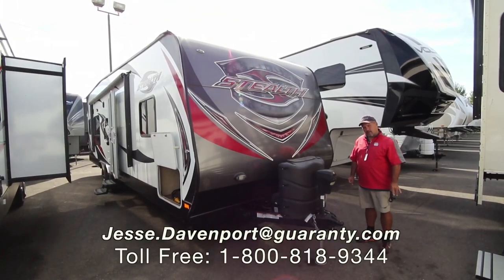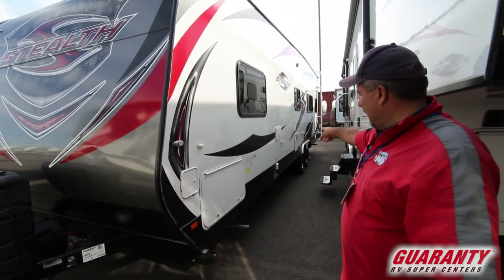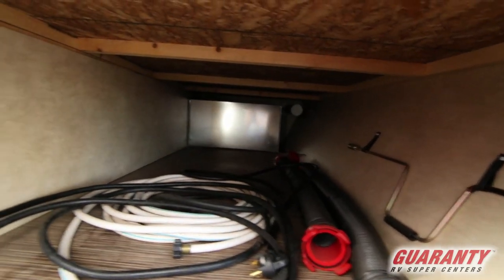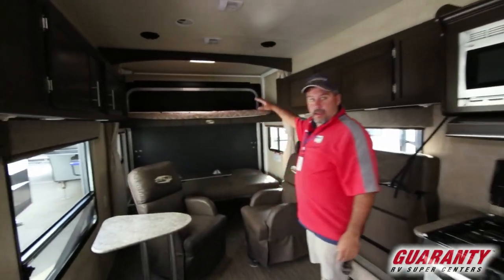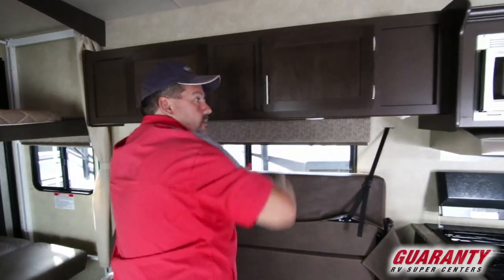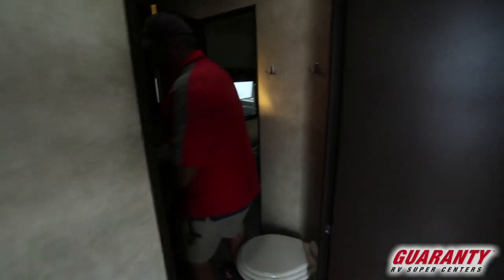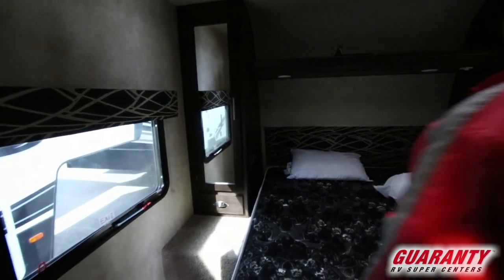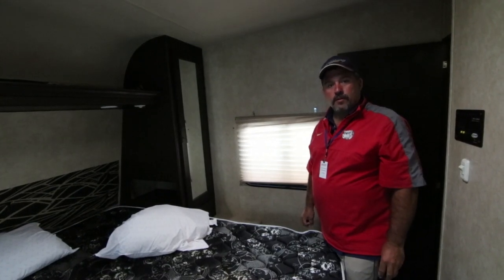2016 Forest River Stealth 2715 Toy Hauler Travel Trailer • Guaranty.com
2016 Forest River Stealth 2715 — In the market for a more manageable trailer that can hold your quads and dirt bikes? This pre-owned 2016 Forest River Stealth 2715 toy hauler has, lots of comfortable seating, a full kitchen, a sturdy cargo door and plenty of tie-downs.

The garage easily becomes the living room area with two sofas and matching dual recliners. Install the tables and you have a great place to eat, play games, or map out the next day’s adventures.

After working up an appetite while zipping up and down the sand dunes, head to the galley to fix a delicious meal. This kitchen has a built in spice rack, refrigerator, three-burner stovetop with oven and a microwave.

Rinse off the sand and grit in the roomy bathroom that has a shower, sink and toilet.

This toy hauler has sleeping spots for at least six riders. An electric bed drops from the ceiling in the cargo area. The sofas also easily convert into cozy beds, and of course there is the walk around queen bed in the front bedroom.

Other notable features include:
• Stabilizer jacks,
• Fuel station,
• Power awning,
• Air conditioner,
• Security lights,

Get out there on the dunes and trails in this 2016 Forest River Stealth 2715 used toy hauler. Visit Guaranty RV Super Centers for a personalized tour.